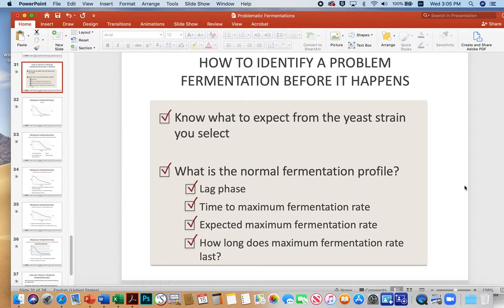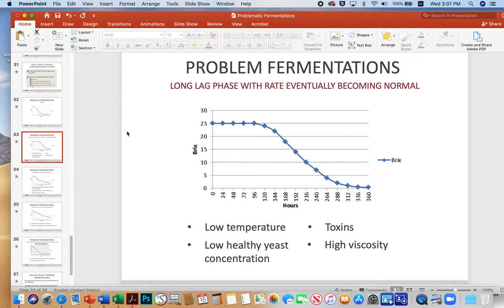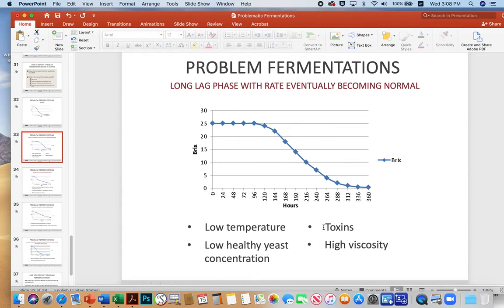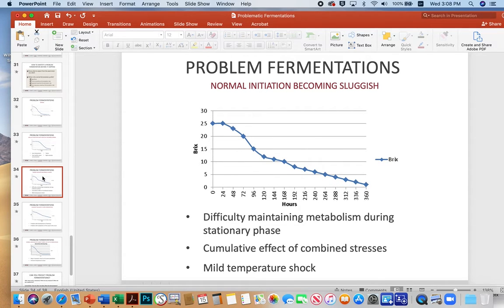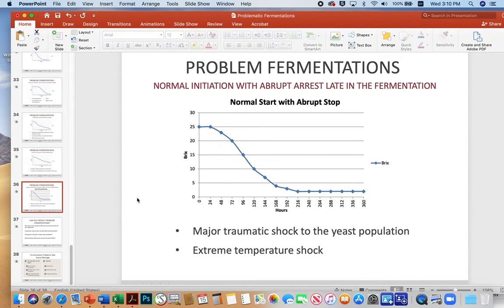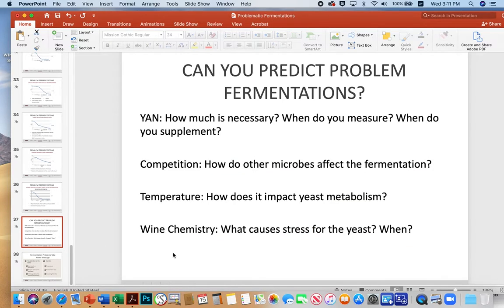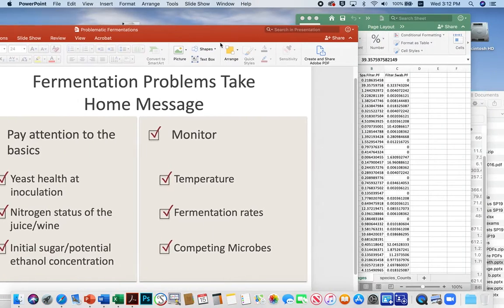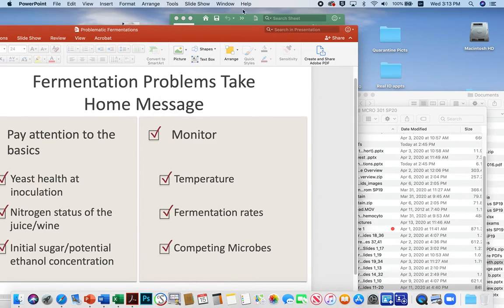301-Problems 31-38 (Dr. Pat Fidopiastis)